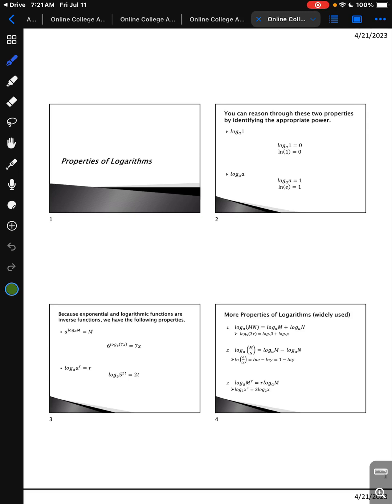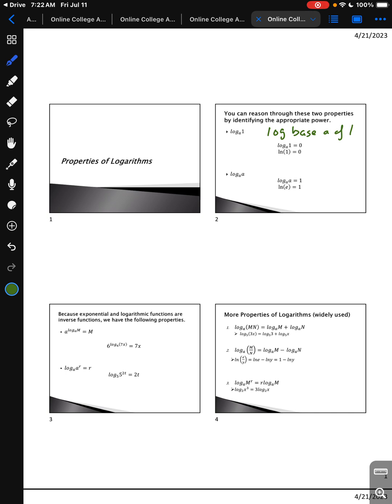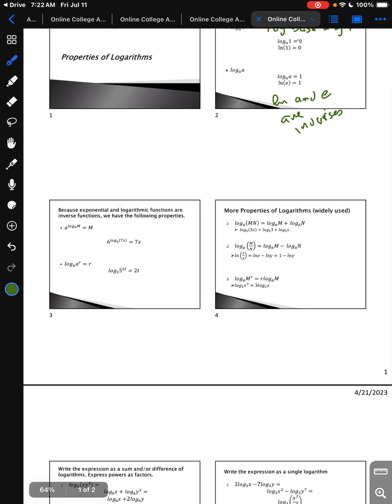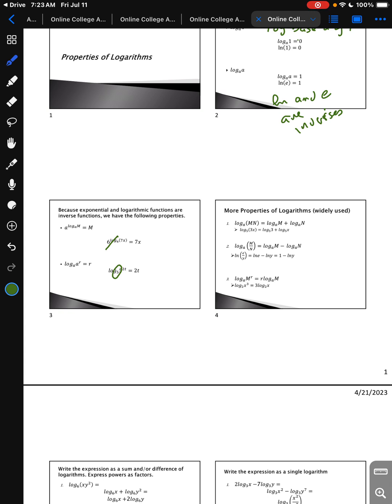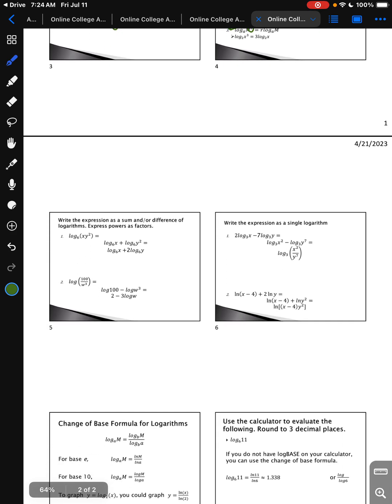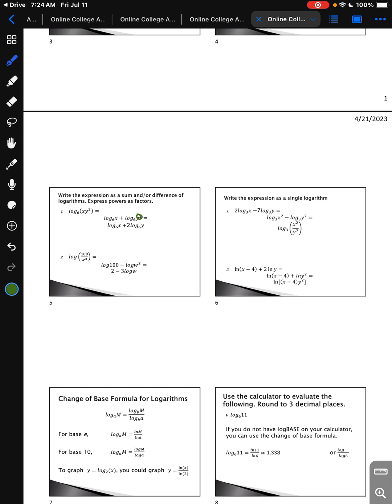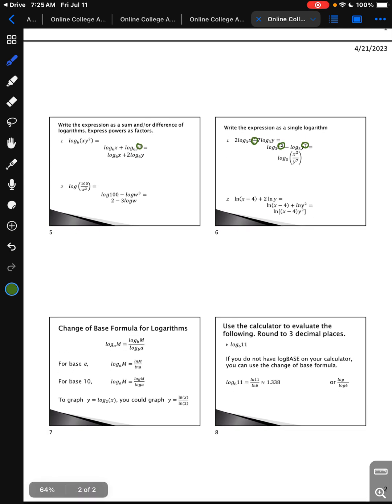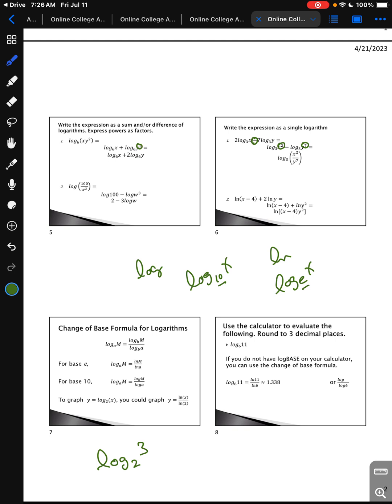Online College Algebra NU section 6.5